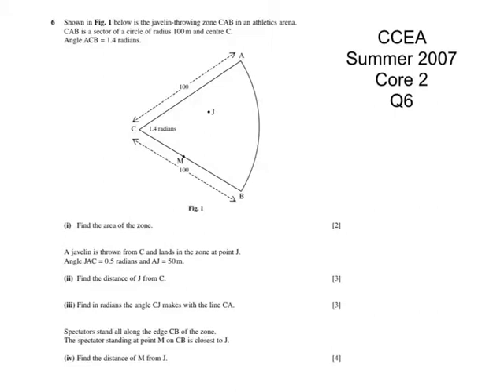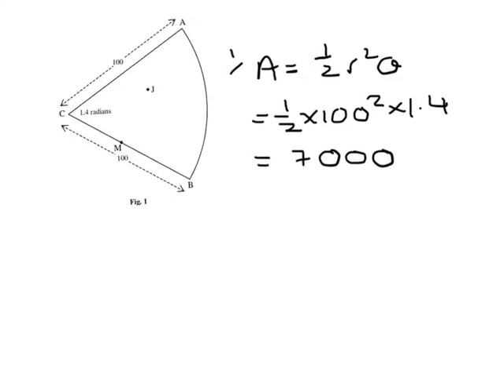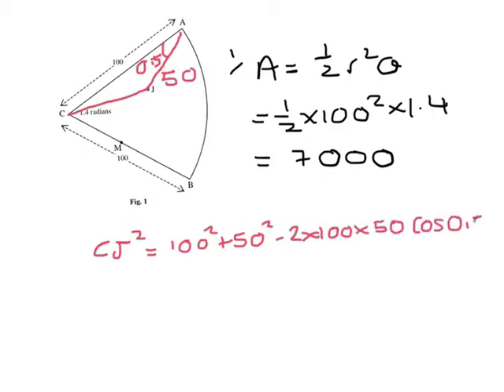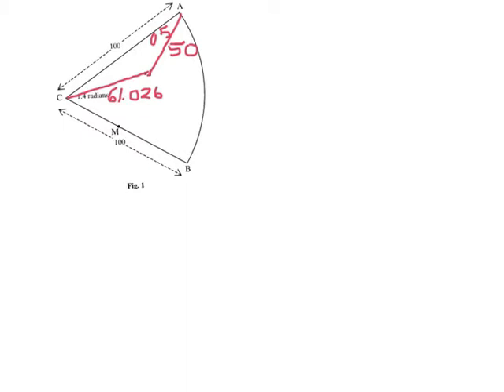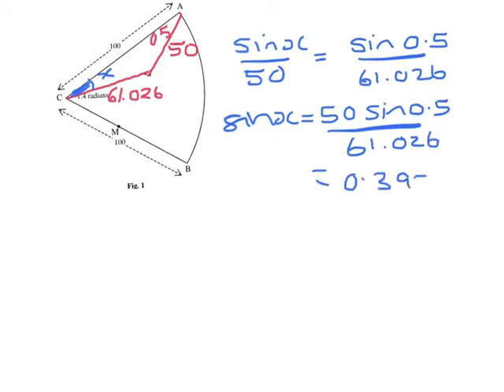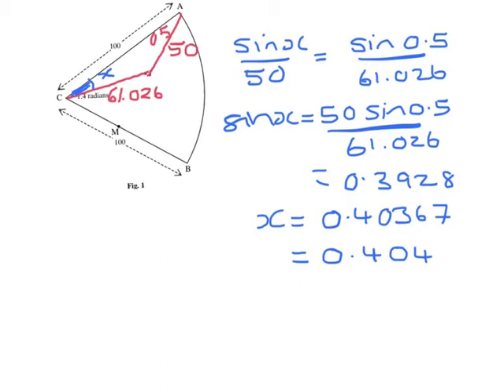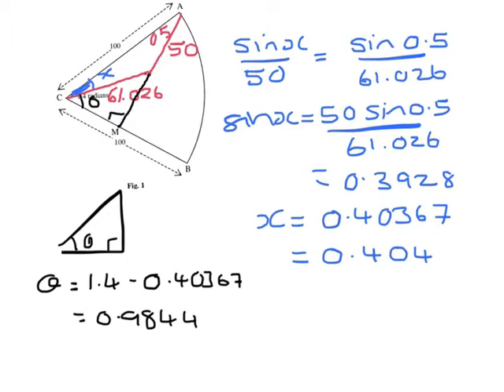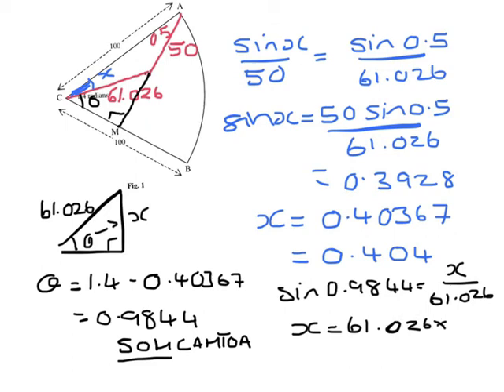C2 Summer 2008 Q6(sector)